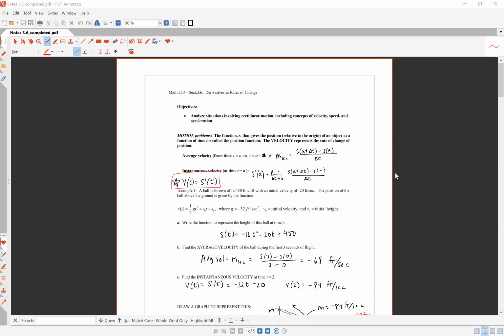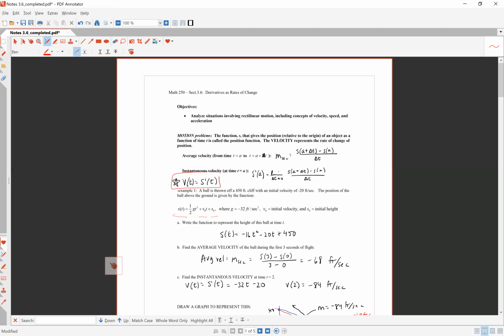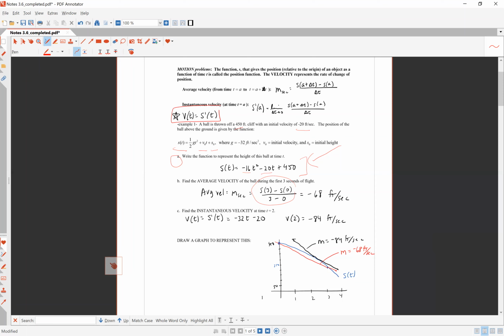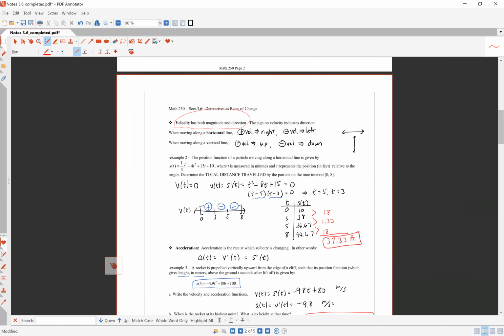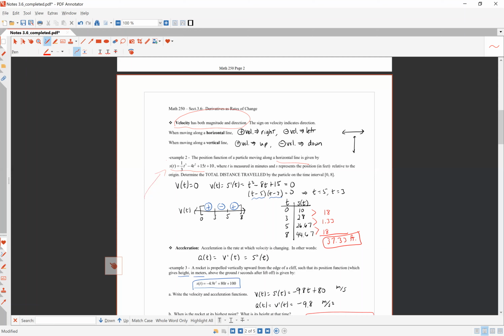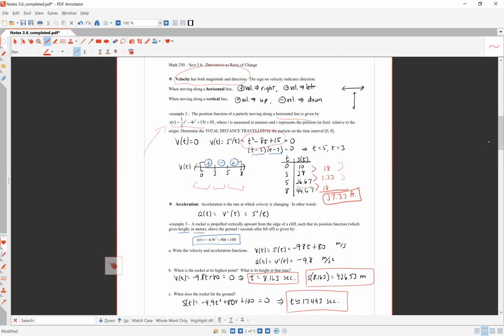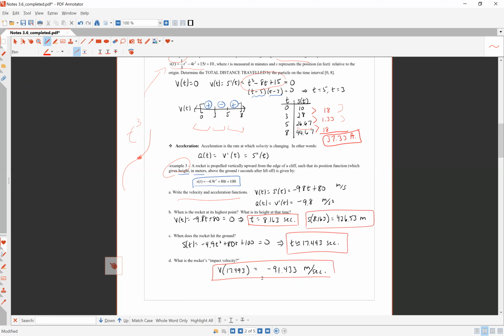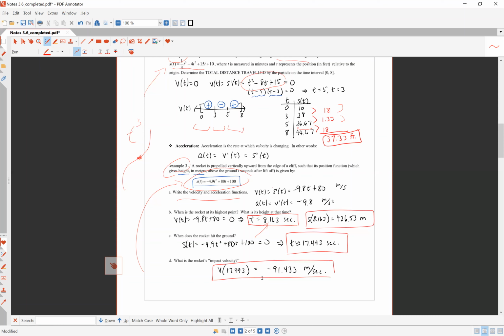Section 3 6 Trim